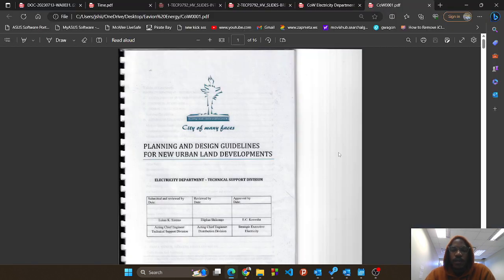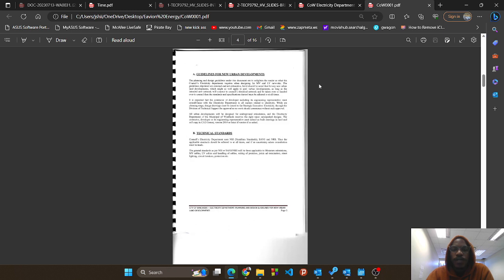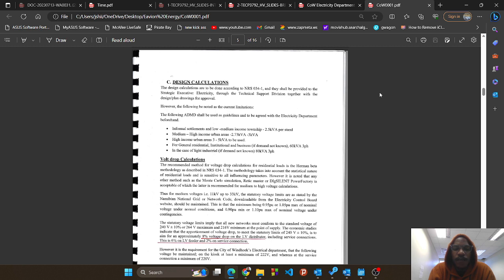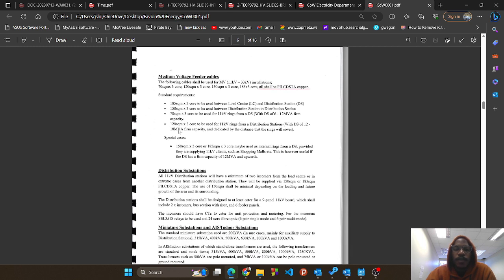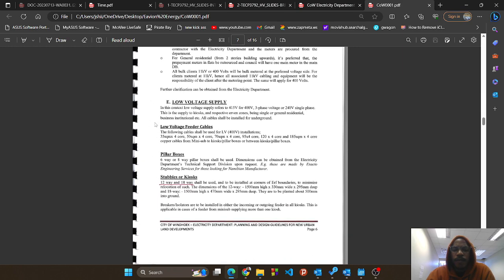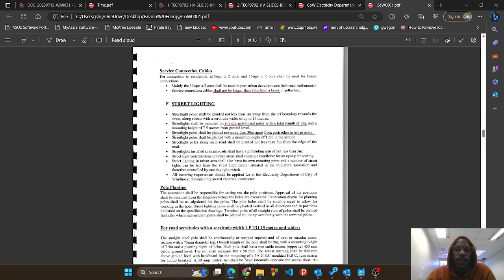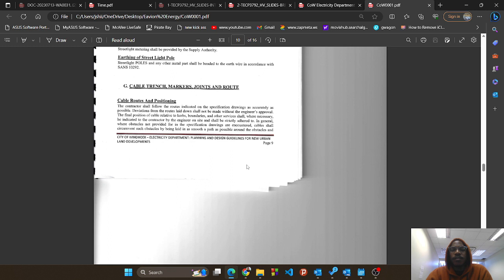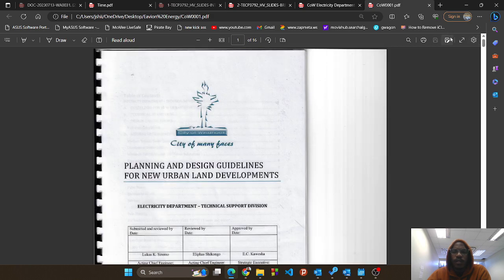Reticulation Requirement for City of Windhoek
This video is just to guide you through different requirements for servicing and important information you need to know before you start your reticulation